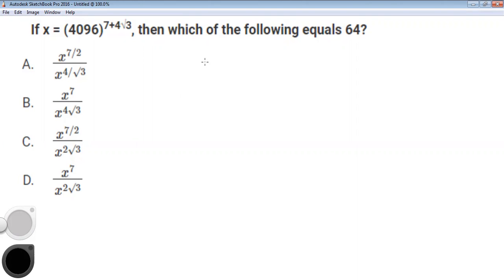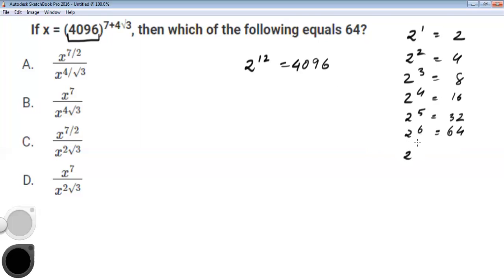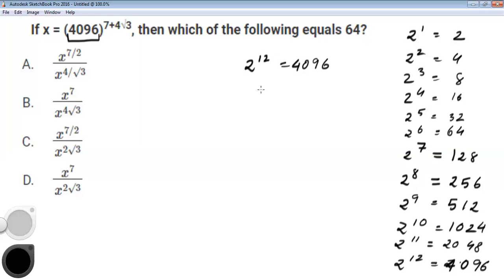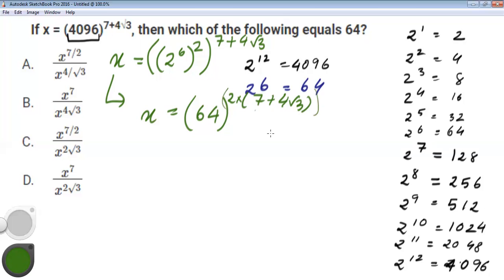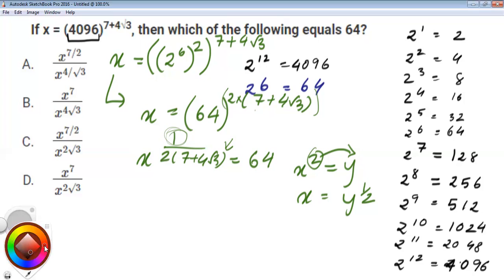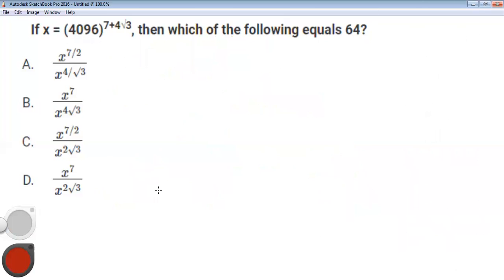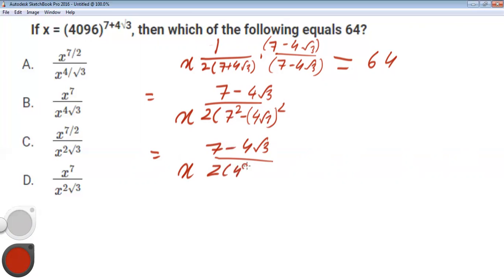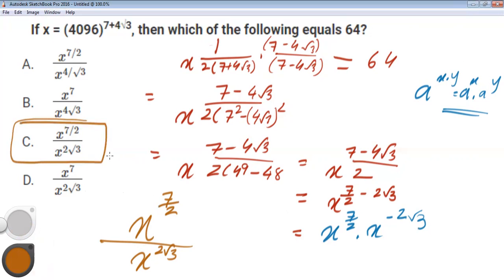CAT tricky problem | How to solve fast | Part I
CAT gives tricky problems. But this problem doesn't require any concept above grade 10. To solve it in less time requires the nack for solving the problem in the most efficient way. In this problem, the concept of exponents is tested. I hope my video is helpful.

If you need any help then don't forget to join my telegram group... the link is below...

You can also join my Telegram channel: The Common Cold

In the Telegram channel, you can share any math problem that you're stuck with and discuss to get its solution.